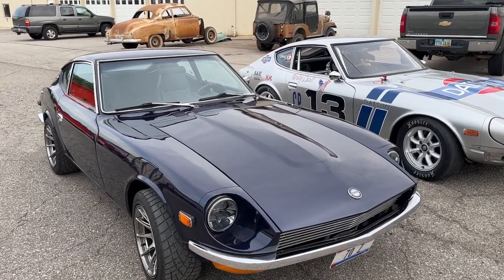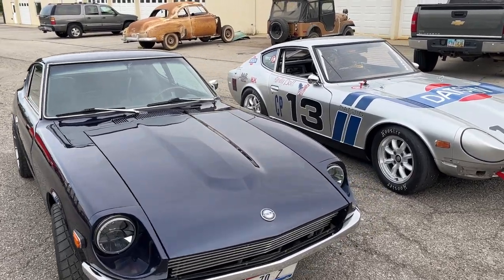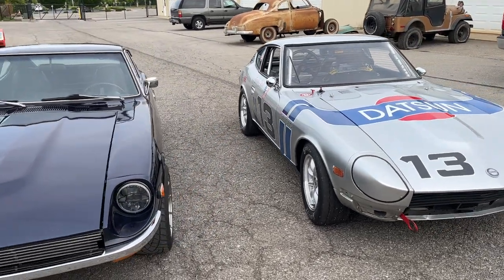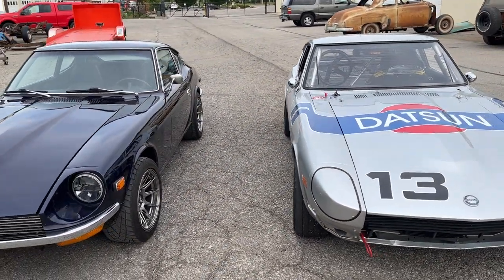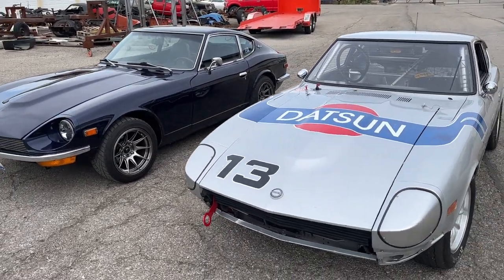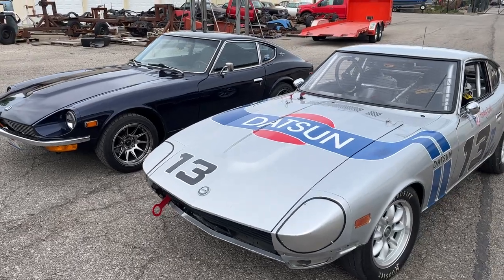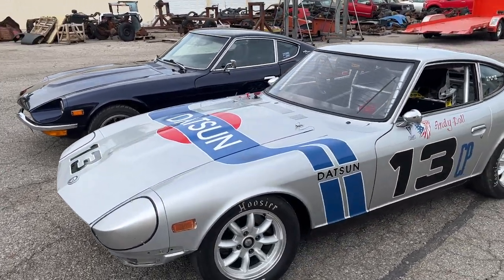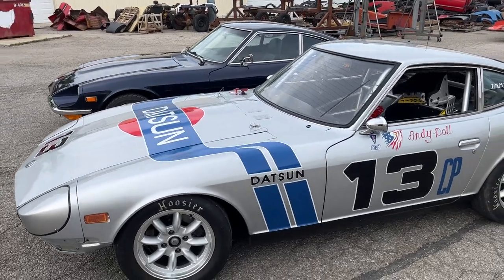Two 1970 240z walk around.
I own two 1970 240Z'z. One is my street car the other my race car. Just a quick walk around to show the differences.